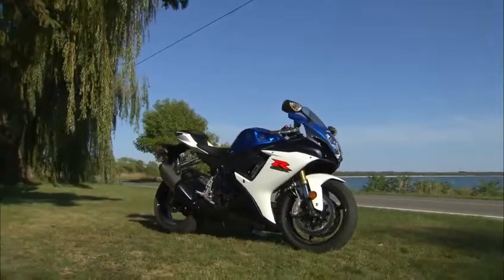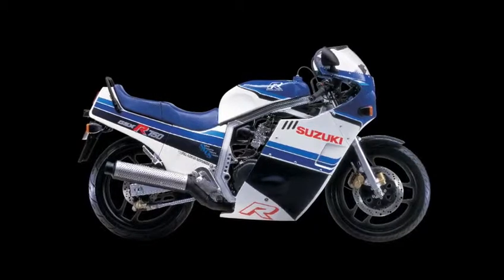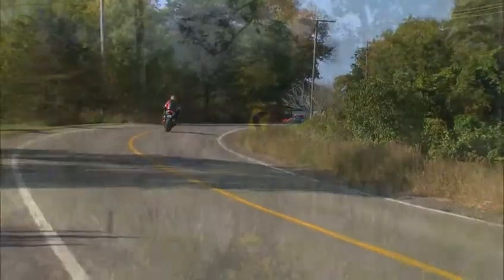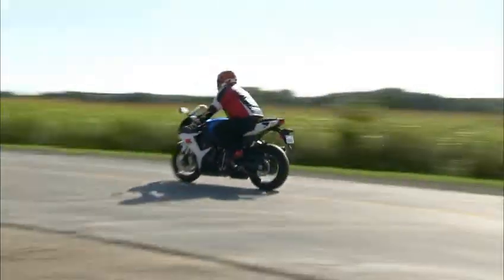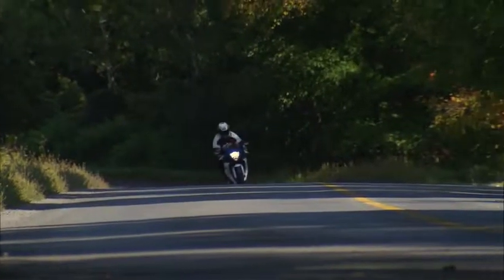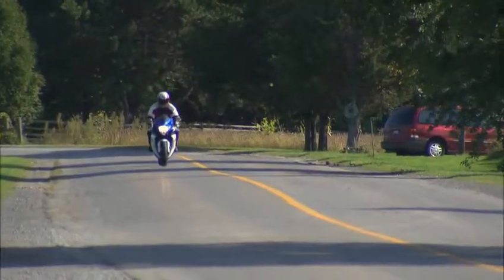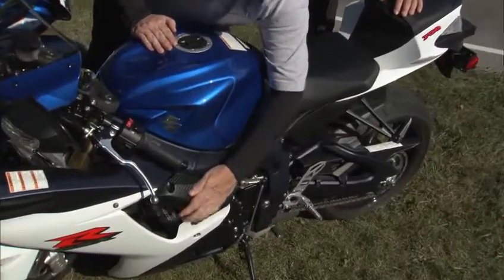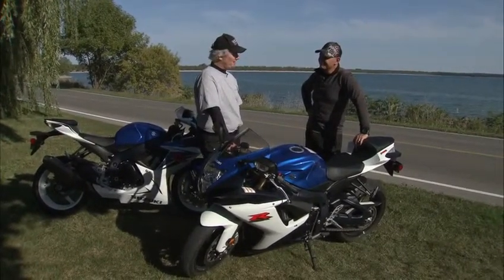Suzuki GSX R750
Make sure you check out Dave's look at The Suzuki GSX-R600's big brother in this great review.